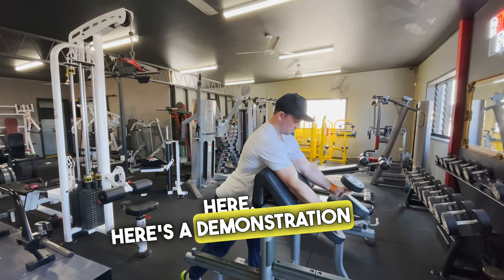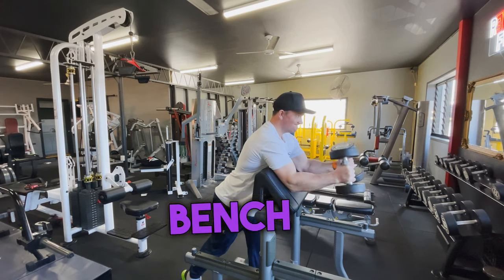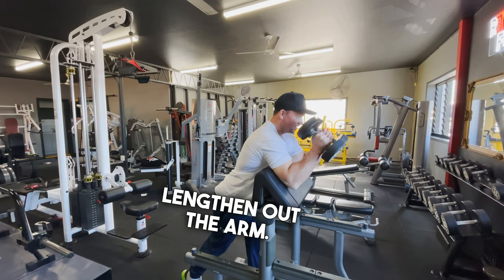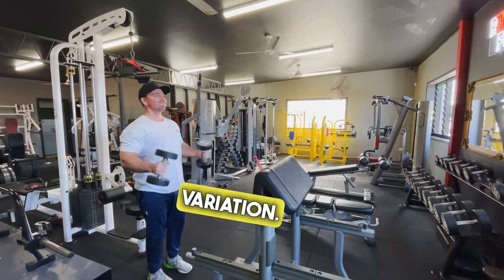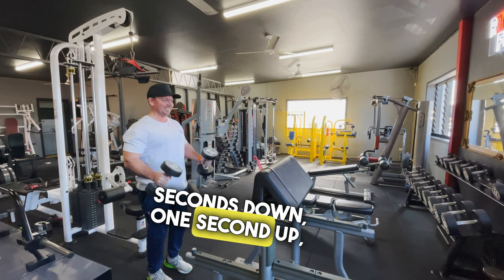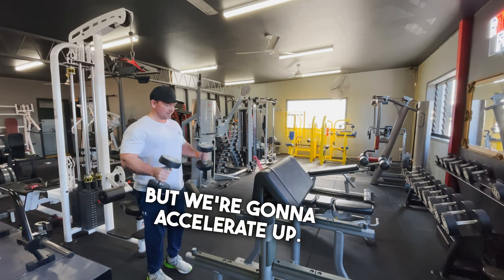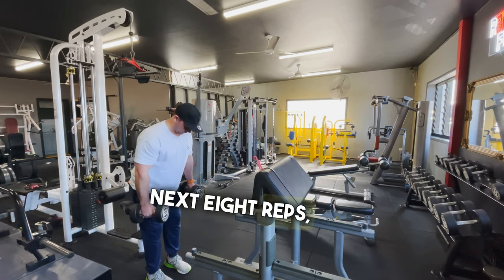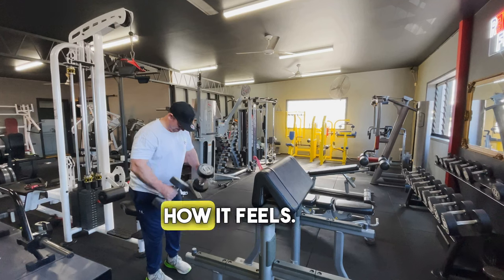Biceps Pump Guaranteed: Try this Dumbbell Hammer Curl Mechanical Drop Set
Are you looking for an insane biceps pump? Well, look no further than this Dumbbell Hammer Curl Mechanical Drop Set! This set will give you a massive pump, and it's easy to do – just follow the instructions!

This set is perfect for people who are looking to get a great workout in a short amount of time. It's easy to follow and it's guaranteed to leave you with a huge pump – so go ahead and try it out today!

Get Your 7 Day FREE Online Coaching Trial with me

More about Me & Revolt Fitness

I’m a gym nerd with over 15 years personal training and strength coaching experience. My true passion is helping people transform not only their physique but their over all health with the most effective coaching strategies and methods available. to learn more about my coaching programs